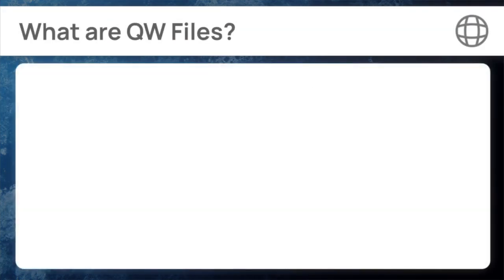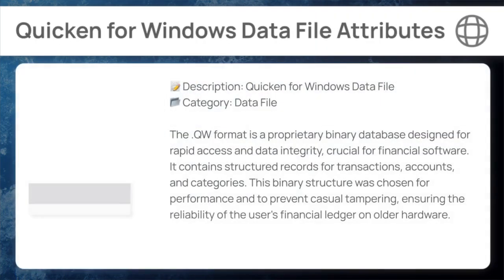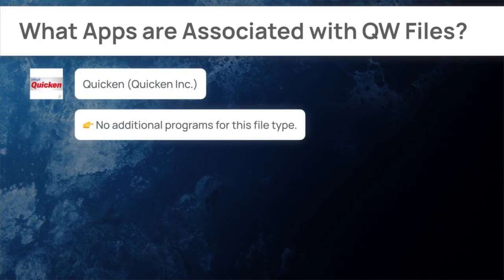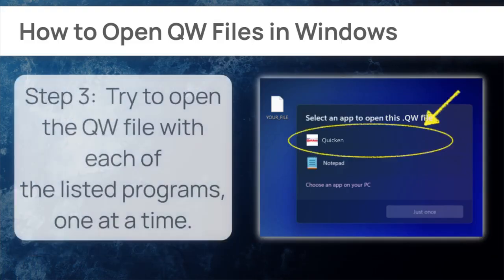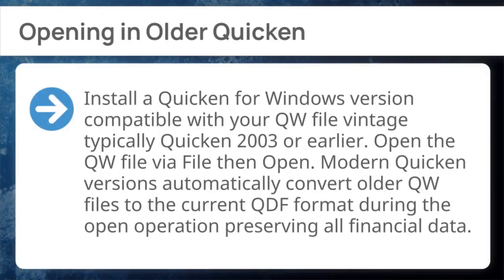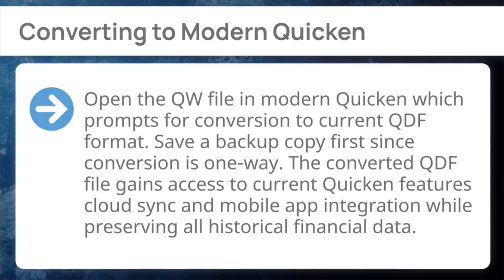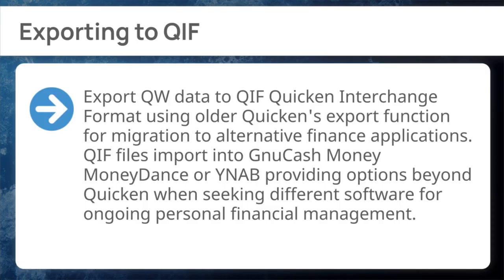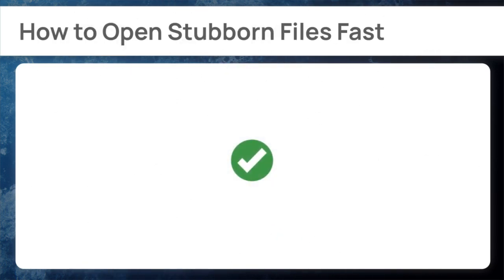QW File Tutorial: Opening Quicken for Windows Data Files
Trying to open your Quicken for Windows Data File with no luck? You’re in the right place. I’ll show you how to open, examine, and troubleshoot QW files on Windows.

A .QW file stores financial data created by early versions of Quicken for Windows (prior to 2010). Users encounter this file when trying to access or migrate old financial records, such as transaction histories, account balances, and budgets. The primary user intent is data recovery or transfer to a newer Quicken version.

The .QW format is a proprietary binary database designed for rapid access and data integrity, crucial for financial software. It contains structured records for transactions, accounts, and categories. This binary structure was chosen for performance and to prevent casual tampering, ensuring the reliability of the user's financial ledger on older hardware.

▶ What You Need to Know:

- Learn the history behind the QW file format
- Choose the right software to open QW
- Fix QW file association errors in Windows
- Fix Windows problems that keep QW files from opening
- Learn how QW files are typically used
- Opening in Older Quicken
- Converting to Modern Quicken
- Exporting to QIF

▶ Viewing Tools for QW:

Quicken (Quicken Inc.)

🛠️ Troubleshooting Steps:

1️⃣ Opening in Older Quicken

Install a Quicken for Windows version compatible with your QW file vintage typically Quicken 2003 or earlier. Open the QW file via File then Open. Modern Quicken versions automatically convert older QW files to the current QDF format during the open operation preserving all financial data.

2️⃣ Converting to Modern Quicken

Open the QW file in modern Quicken which prompts for conversion to current QDF format. Save a backup copy first since conversion is one-way. The converted QDF file gains access to current Quicken features cloud sync and mobile app integration while preserving all historical financial data.

3️⃣ Exporting to QIF

Export QW data to QIF Quicken Interchange Format using older Quicken's export function for migration to alternative finance applications. QIF files import into GnuCash Money MoneyDance or YNAB providing options beyond Quicken when seeking different software for ongoing personal financial management.

Timestamps:

00:00 - What Is a QW File?
00:27 - QW Files Explained
00:48 - Inside the QW Format Structure
01:12 - Supported Programs: QW
01:28 - Start QW Files
01:52 - Fix Broken QW Files
02:57 - Third-Party Universal Viewers